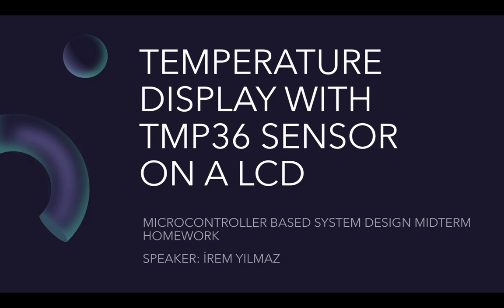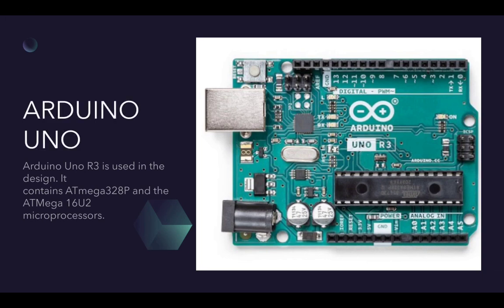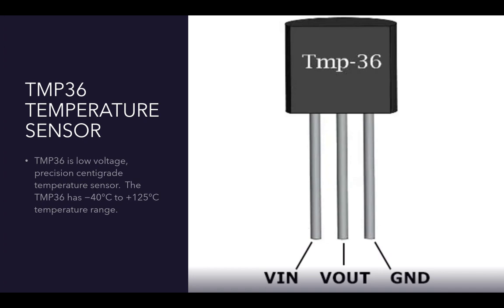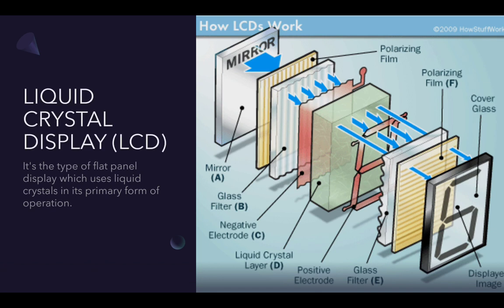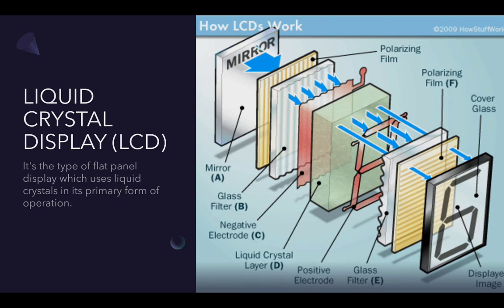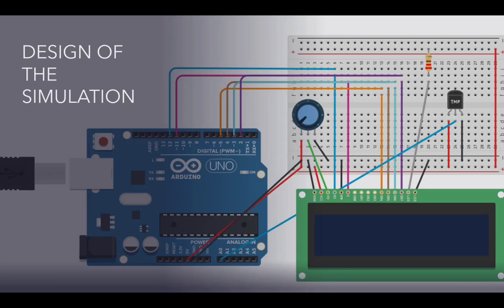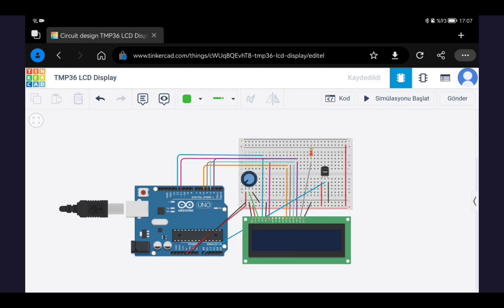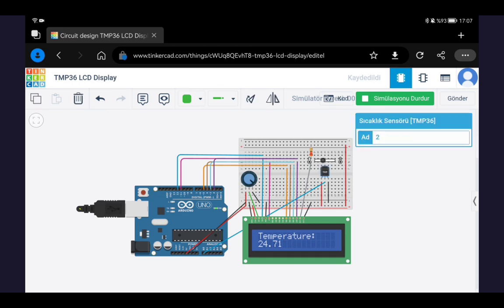Microcontroller Based System Design Midterm Assignment - İrem Yılmaz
This video is made for Ankara University Biomedical Engineering Department's Microcontroller Based System Design gradute lecture midterm.

Speaker: İrem YILMAZ
Student No: 22812504